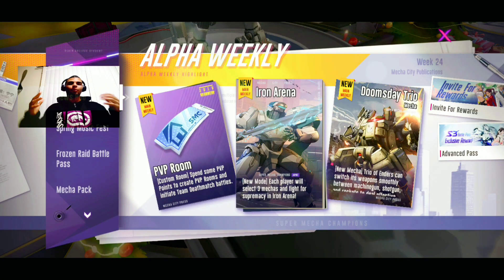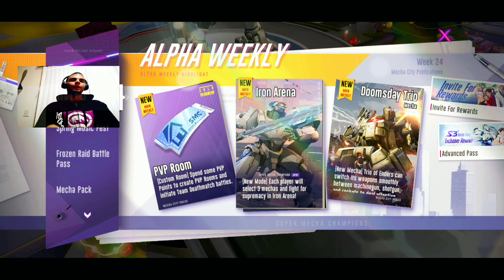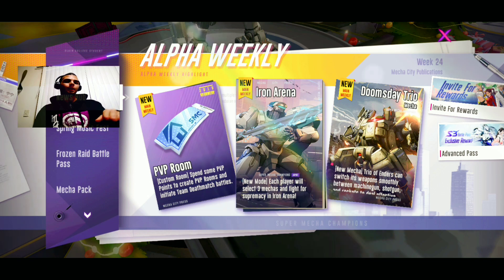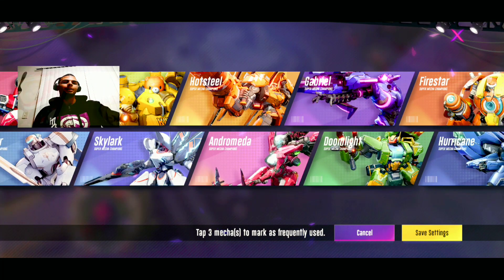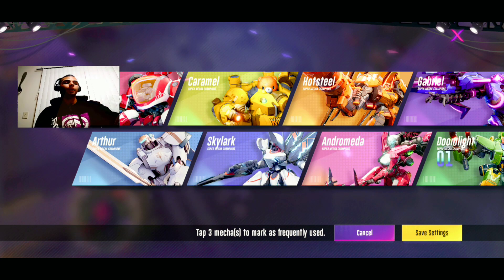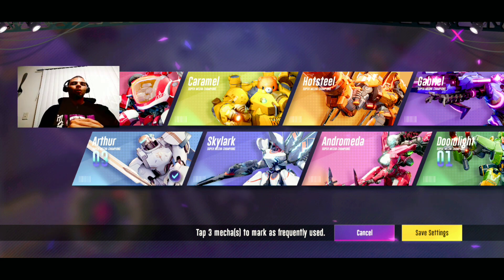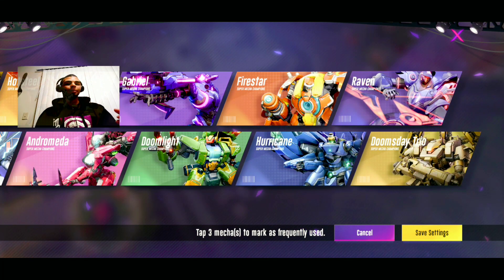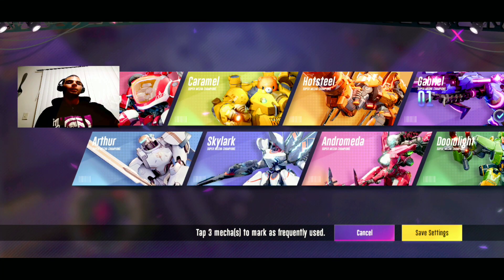Iron Arena Explain Best And Worst Mechs To Use | Super Mecha Champion| SMC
🔥🔥Shoutouts to FUEGO DESIGNZ for hooking me up with this awesome intro if you want your videos to be edit or have amazing intro like mine go hit them up link is down below🔥🔥

If you have any video ideas don't hesitate to

And thanks to all my supporters I love all my Kings and queens this is your boy KINGSAVAGE see u next video